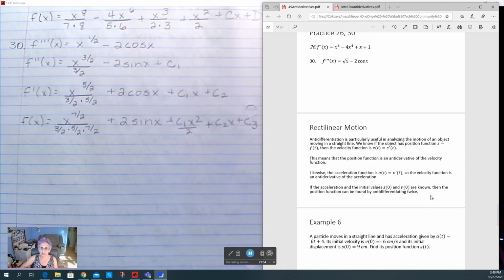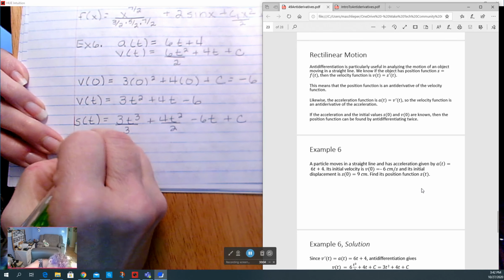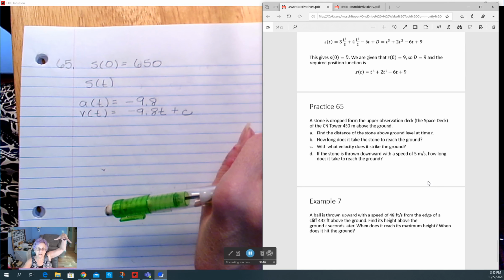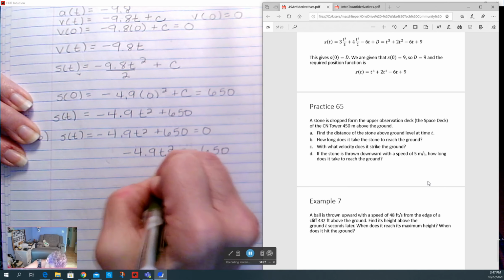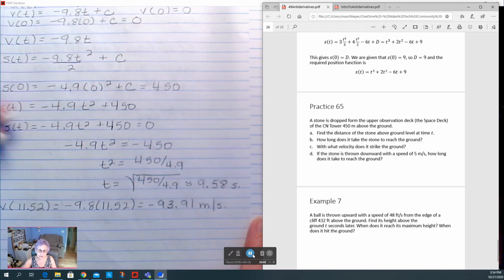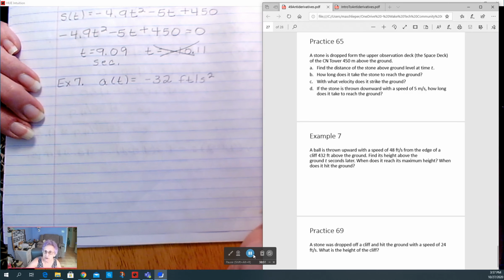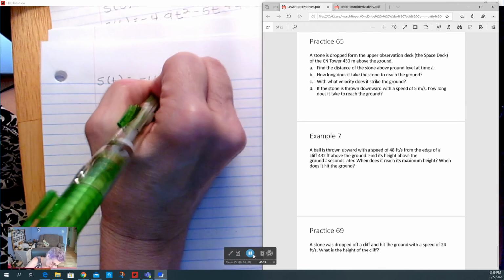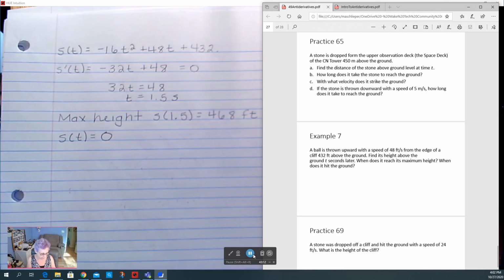Antiderivatives Part 3